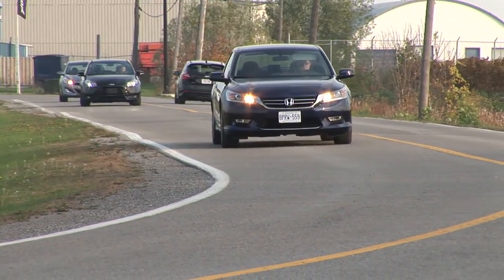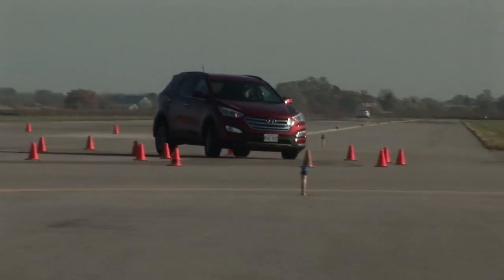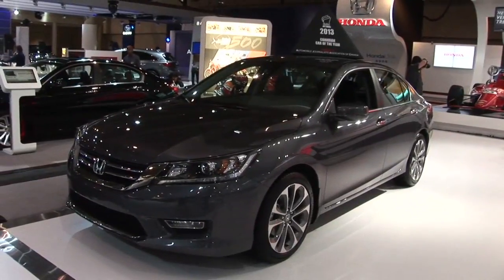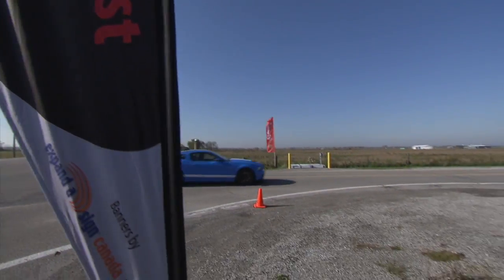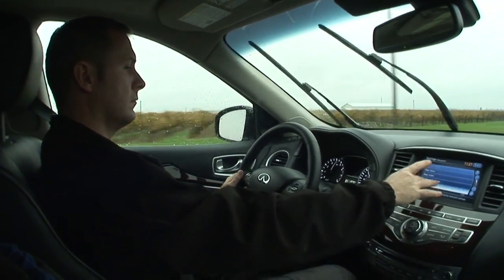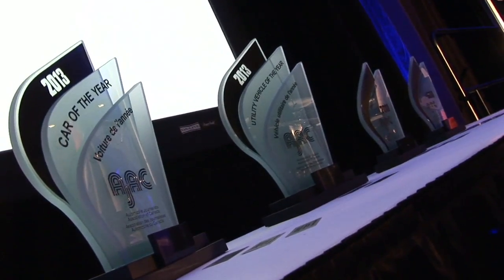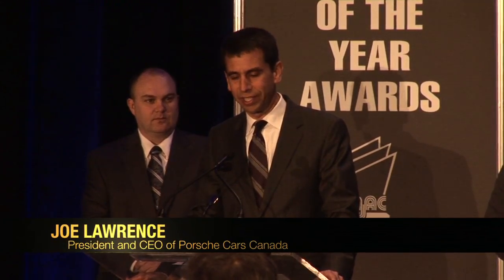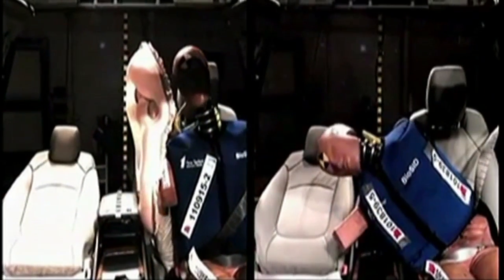2013 AJAC Awards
2013 AJAC Canadian Car of the Year, Canadian Utility Vehicle of the Year, Design of the Year, Technology of the Year Awards